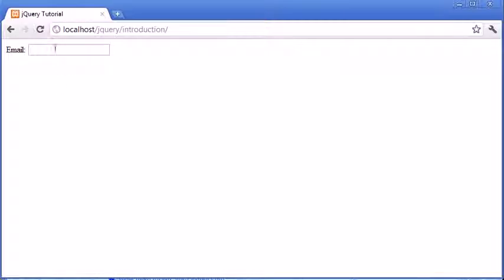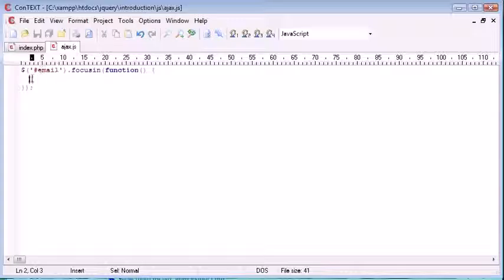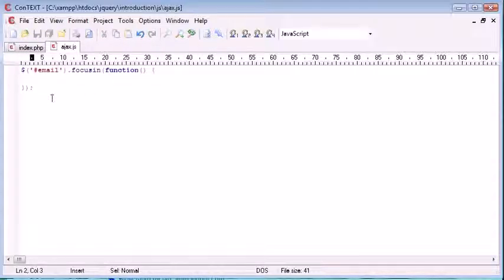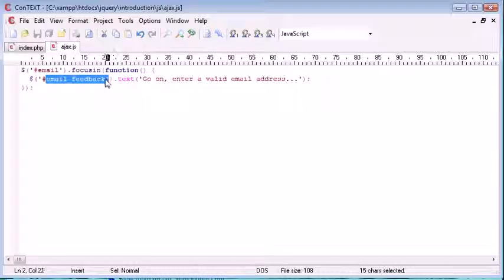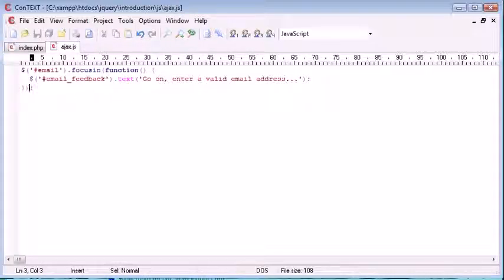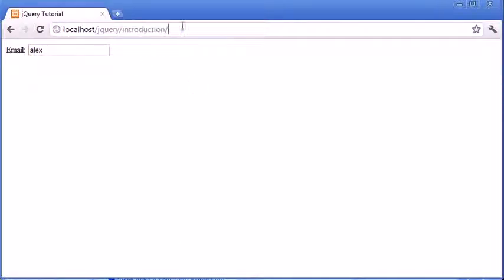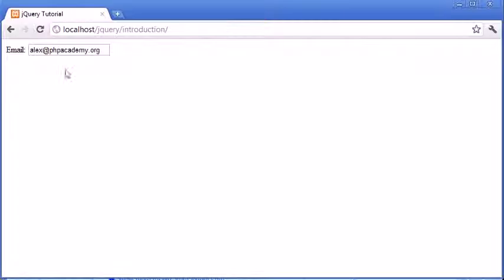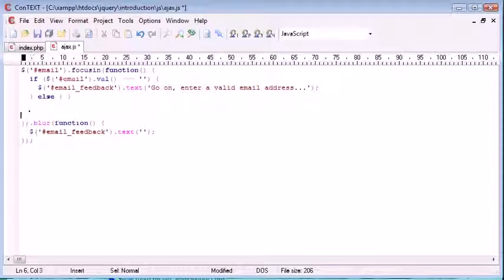107 Email validation